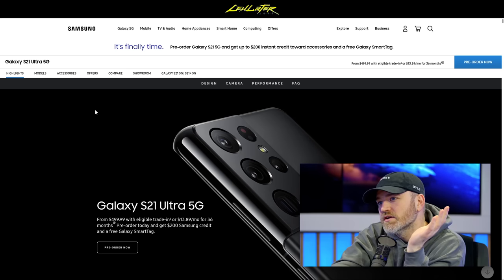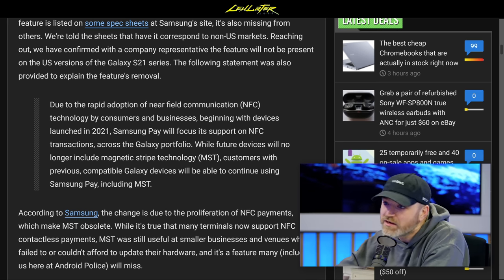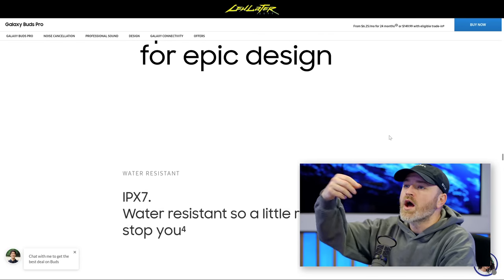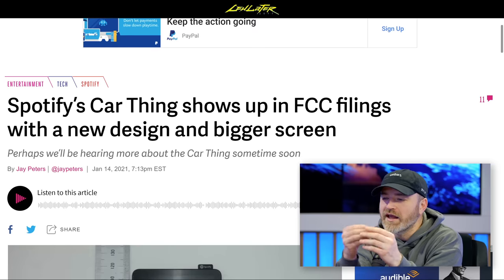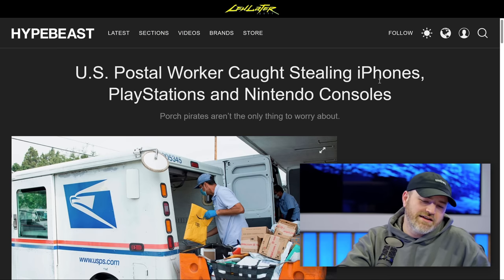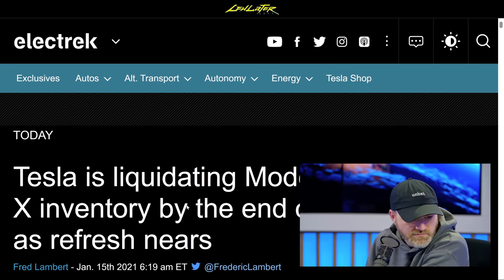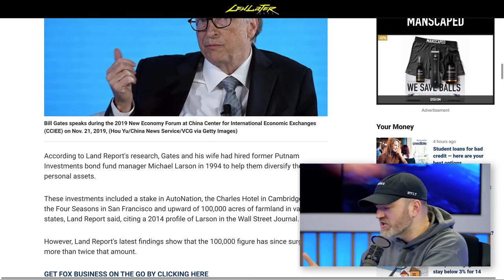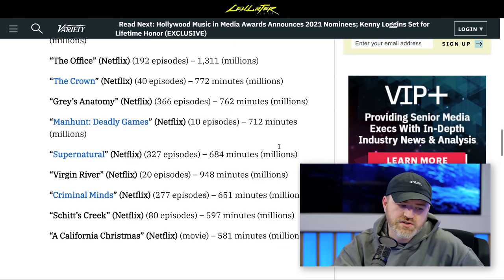You May Have Lost Your Favorite Feature...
The Galaxy S21 loses some unique features...
to get Honey for FREE today!